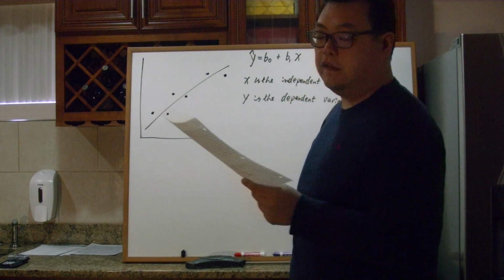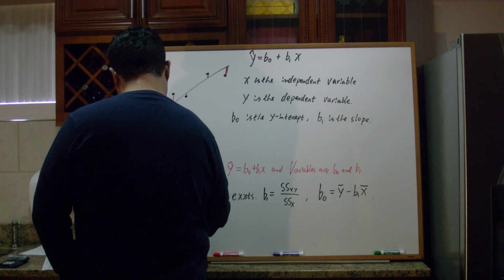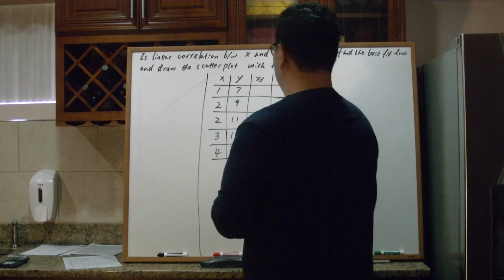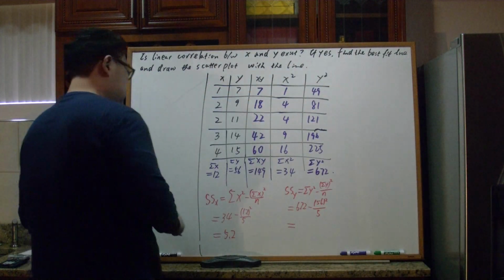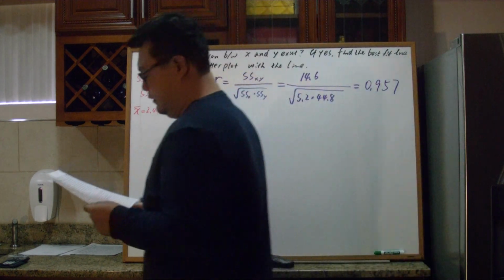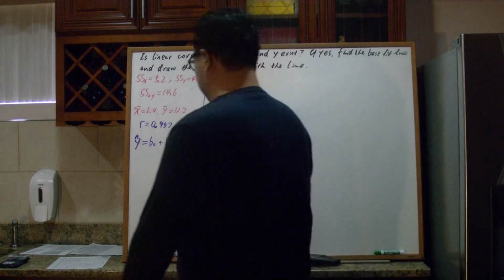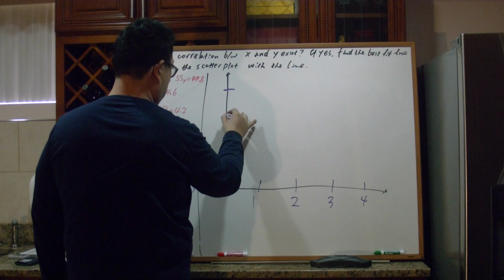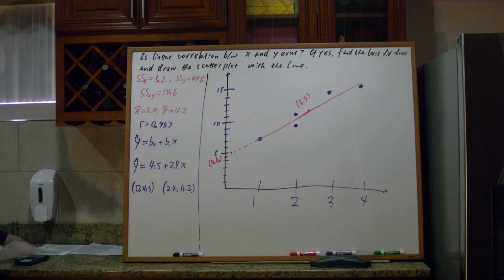Intro to Stats_L5_P3: Least Squared Line